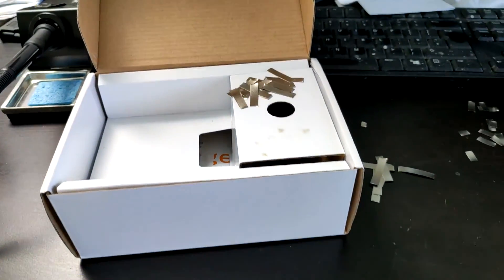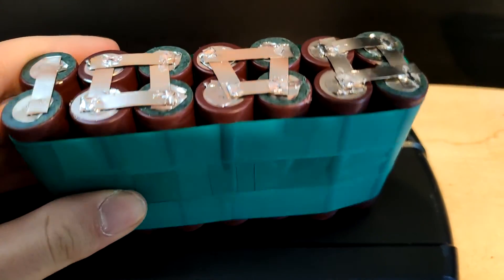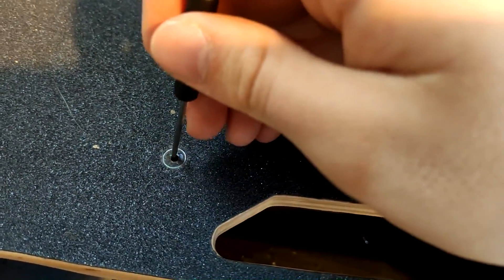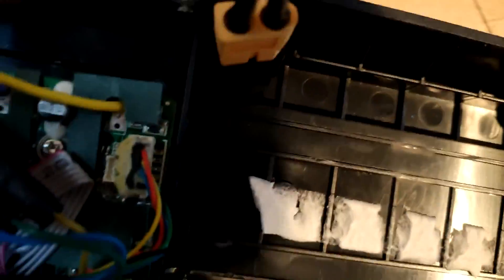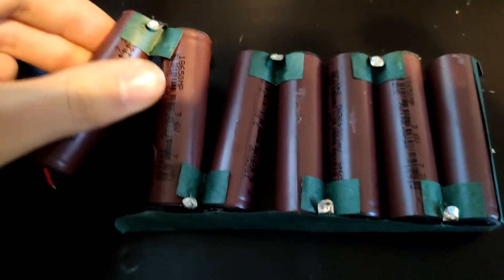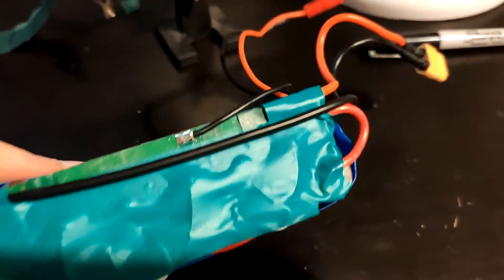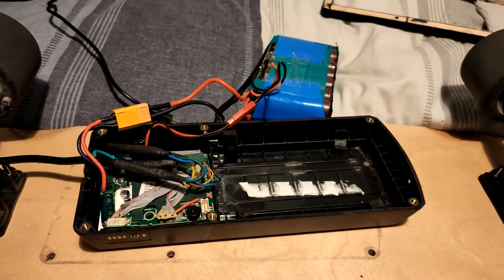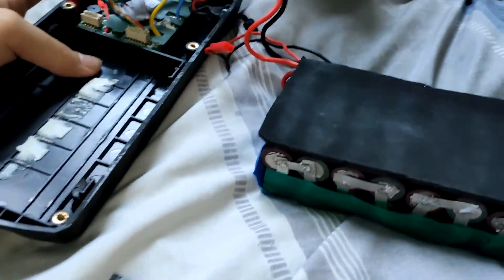CHEAPEST ELECTRIC SKATEBOARD - Battery Upgrade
In this video, I show you how I upgraded the battery in the cheapest electric skateboard.
The battery capacity was upgraded from 2000maH to 4000maH. With a new range of 7.6Miles.
The new cells I used were from a hoverboard that had a dead BMS and mainboard.